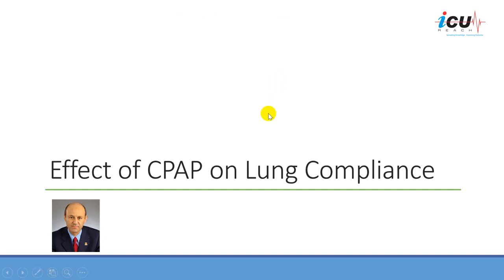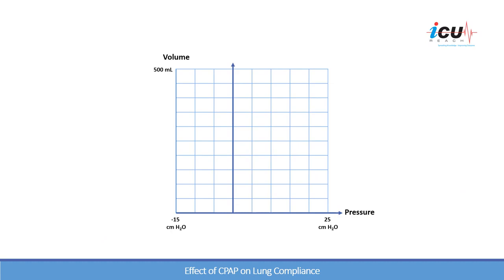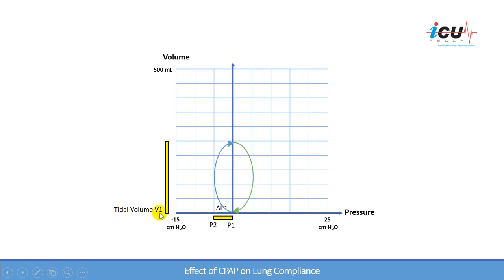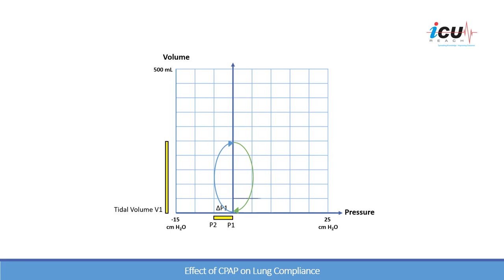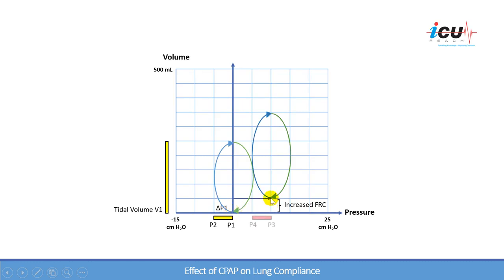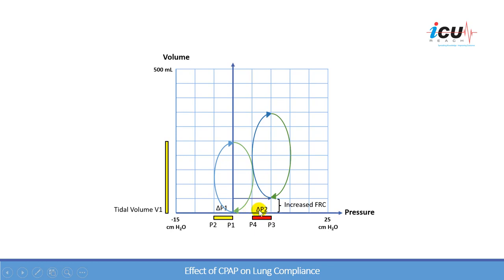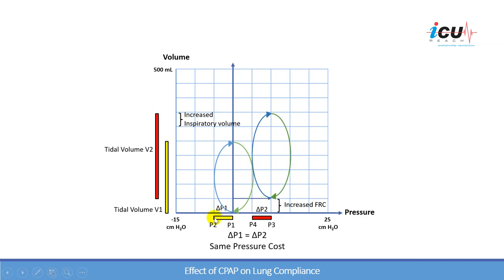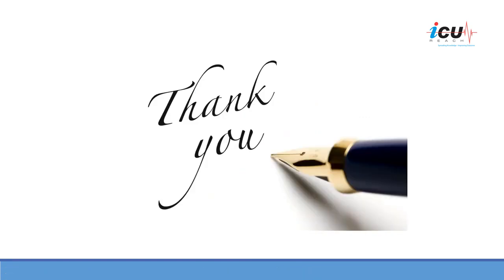The Effects of CPAP on Lung Compliance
CPAP causes recruitment of the lung, therefore, the same decrease in the intrathoracic pressure results into a larger tidal volume.